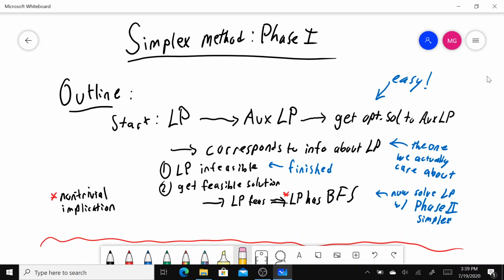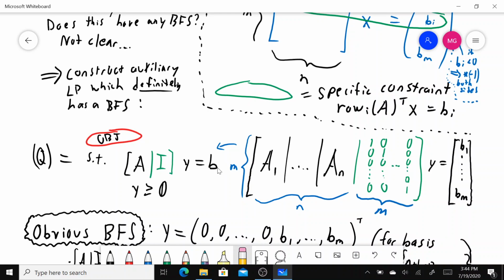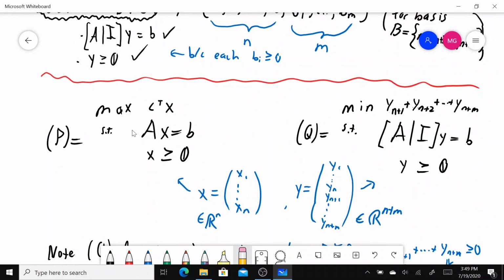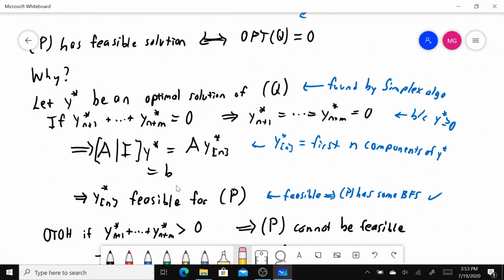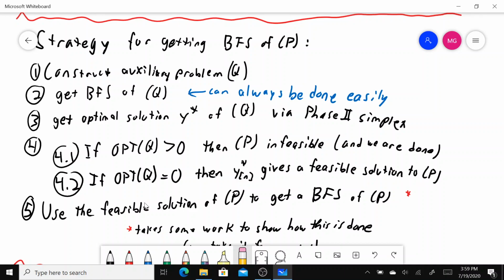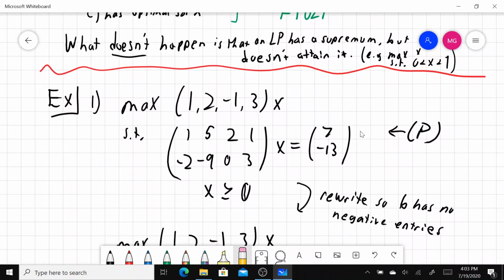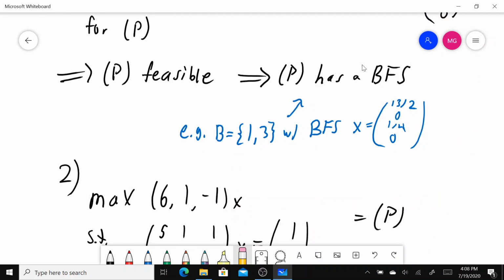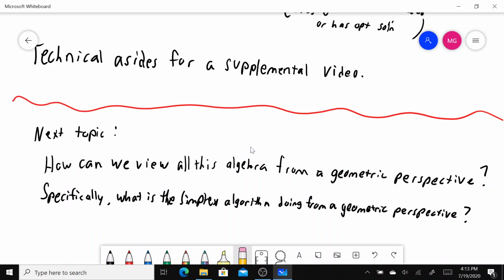Simplex method: Phase I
The simplex algorithm as previously posed requires a basic feasible solution to initiate the process. However, this data is not typically known in advance. Therefore, we introduce Phase I of the simplex method, which takes any linear program as input (with no other data), and returns a basic feasible solution, or guarantees that no solution exists (i.e. the linear program is infeasible). Thus the overall simplex method can be thought of as being split into two phases: Phase I starts with only the given linear program and produces a basic feasible solution of it (provided one exists), and Phase II takes the BFS found in Phase I and performs the algorithm as explained in the prior video.

This video explains how the Phase I process works. In particular, Phase I constructs a so-called 'auxiliary' linear program, which has an easy way of determining an optimal solution. We are able to conclude relevant information about the original linear program based off the optimal solution to the auxiliary. From there we can draw the desired conclusions.

It is worth noting that the successful finite termination of the two phase simplex algorithm implies the Fundamental Theorem of Linear Programming, which states that a linear program is either infeasible, unbounded, or has an optimal solution. However, this result does rely on assumptions made about the algorithm (in both Phase I and Phase II). Specifically, in Phase I we assume that any feasible linear program automatically admits a basic feasible solution. In Phase II, we assume that running the algorithm with Bland's rule (explained in the prior video) necessarily terminates with having either demonstrated that the linear program is unbounded, or that it has an optimal solution (which is found by the algorithm). We take these facts for granted in this video, and will later address these points as a supplemental topic.